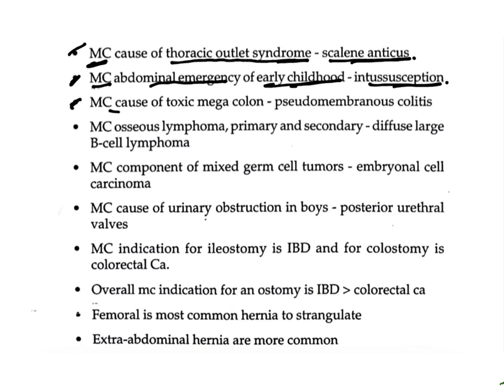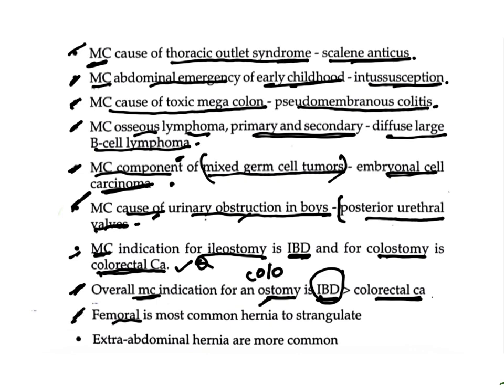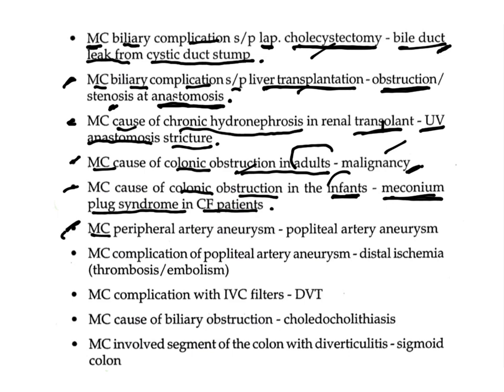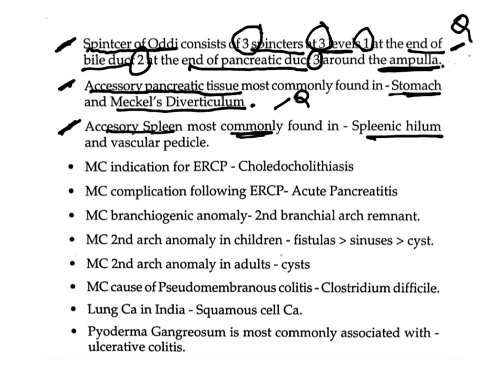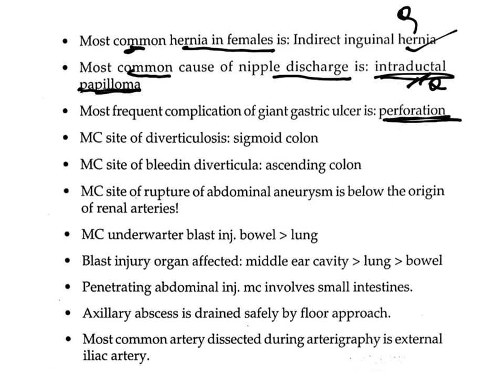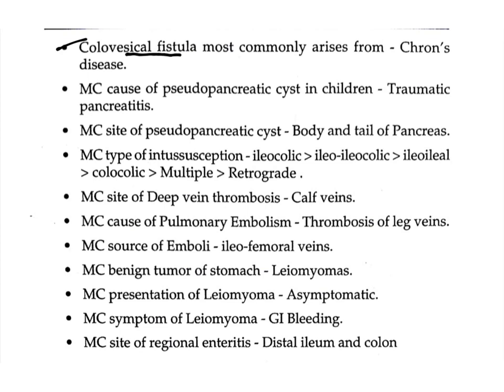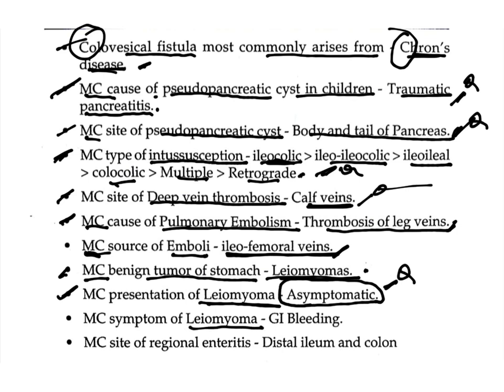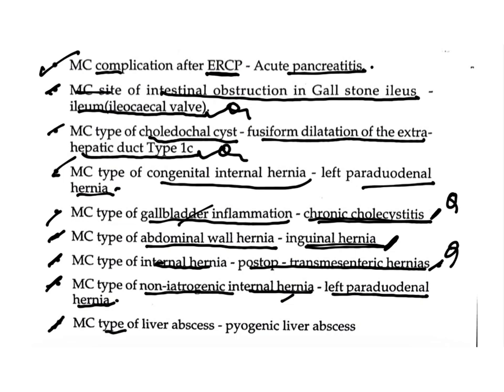MOST IMPORTANT MOST COMMONs in General Surgery | NEET PG 2021 REVISION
Also look how to revise all the 19 subjects daily -

Also Some Important Revision Videos For NEET PG 2021 -